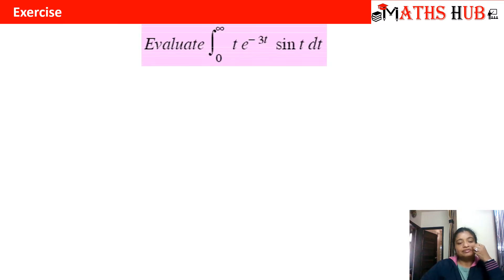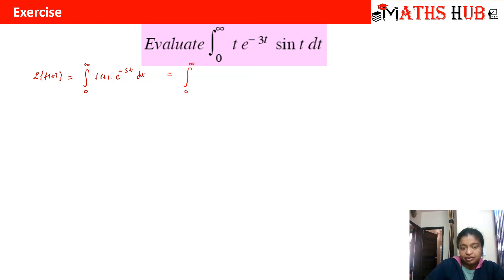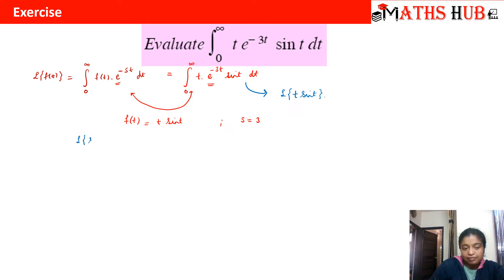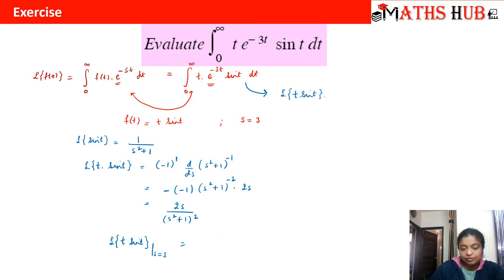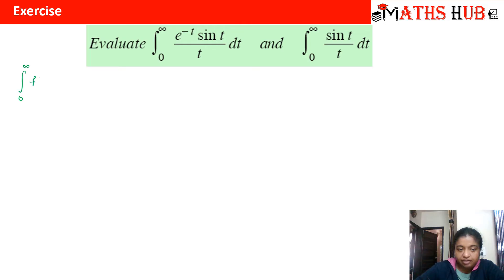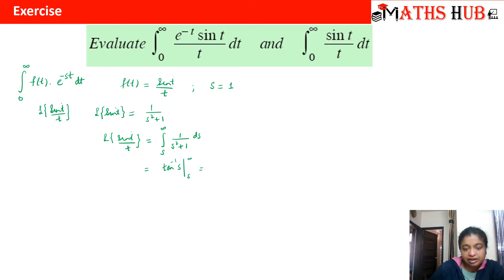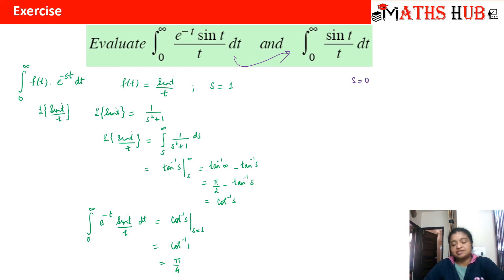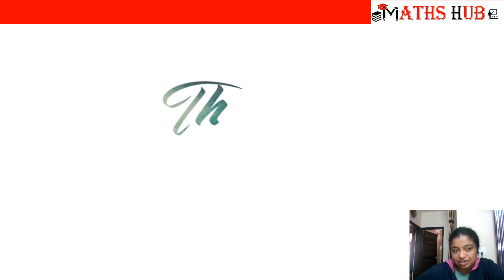Some More Problems of Laplace Transform (Laplace Transforms Part-10)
This video will tell you about some typical problems of Laplace Transform. Examples have been discussed in the video.